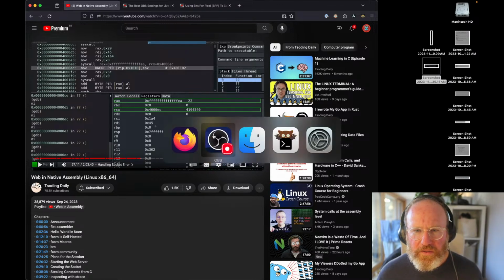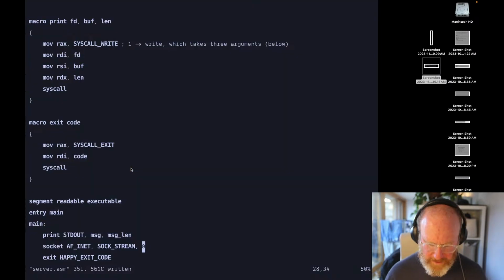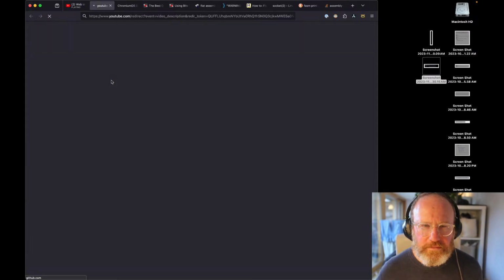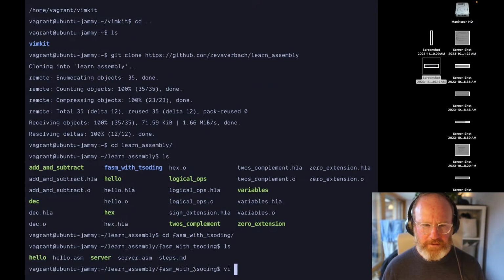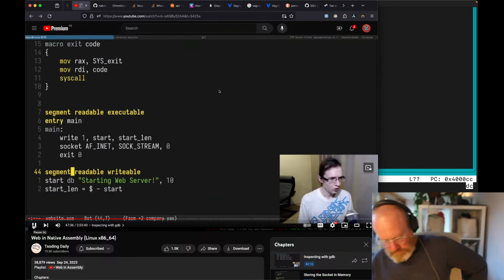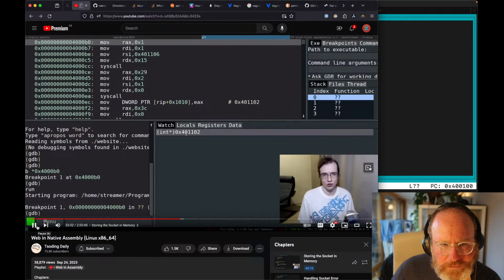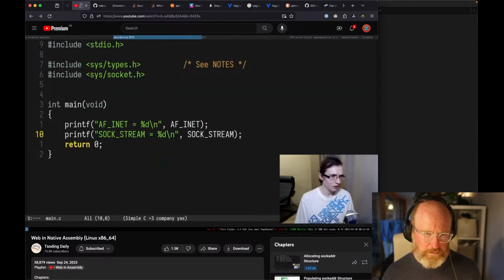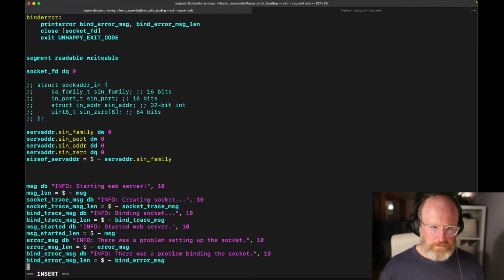Dev with Zev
Let's learn together! As of November 2023 I'm exploring assembly and C, as well as some AWS things and my chess server.